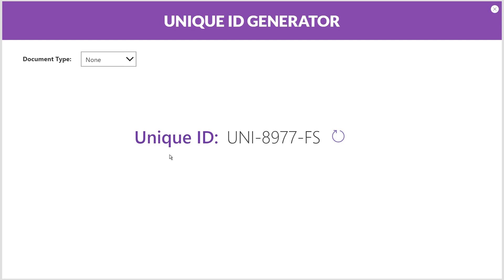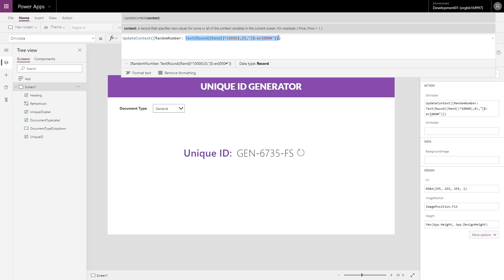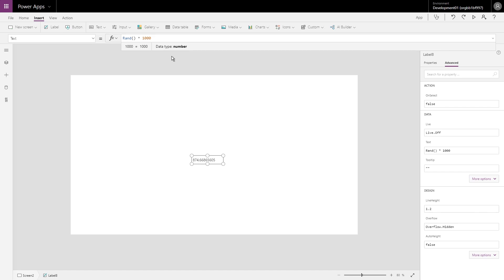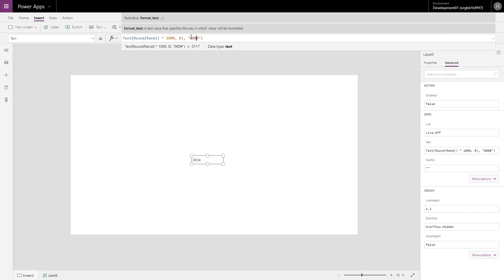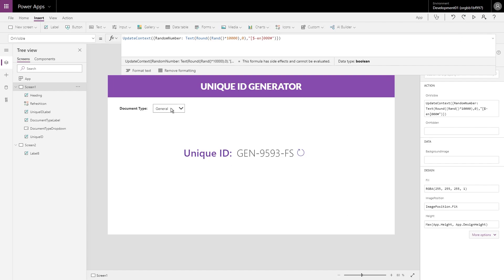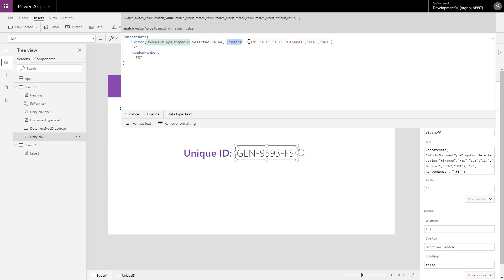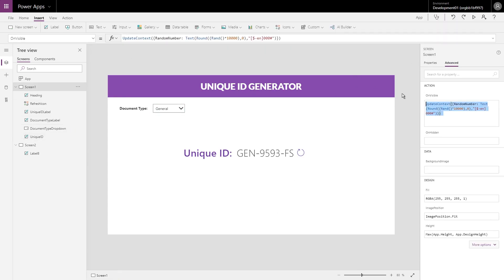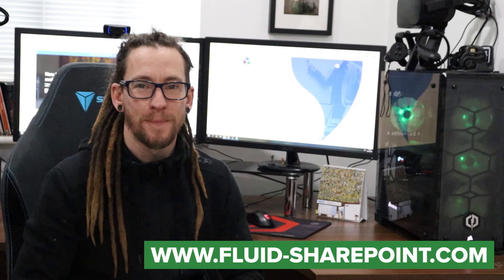Generate A Unique ID In Power Apps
📣 If you find my videos and content helpful, please consider buying me a coffee and becoming a supporter! 📣

Supporters will get access to all downloadable content and solutions (Coming Soon)

A quick video showing you how to generate a Unique ID in your Power App